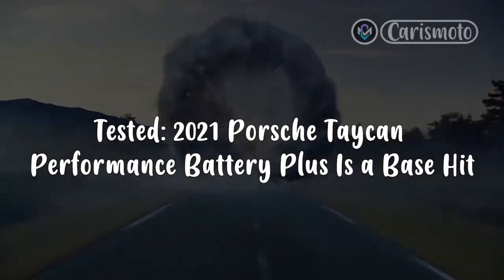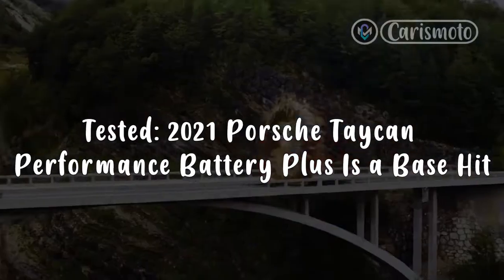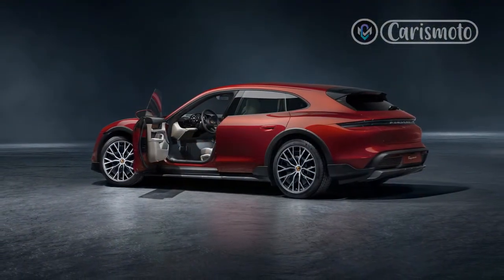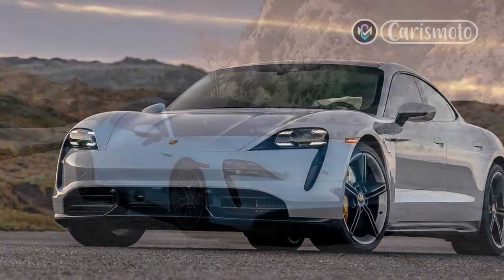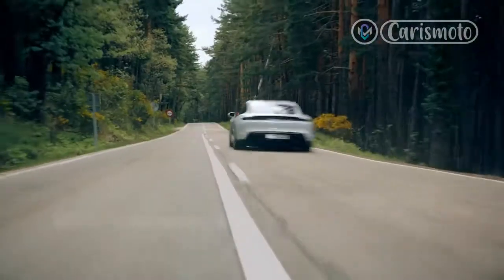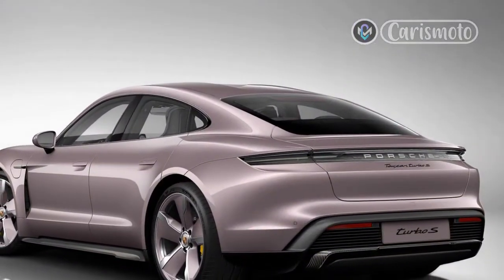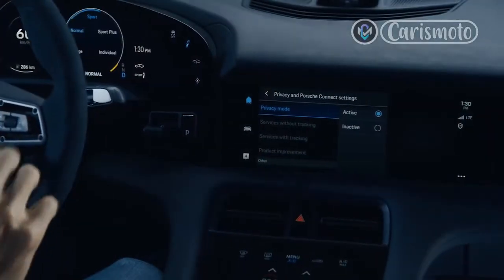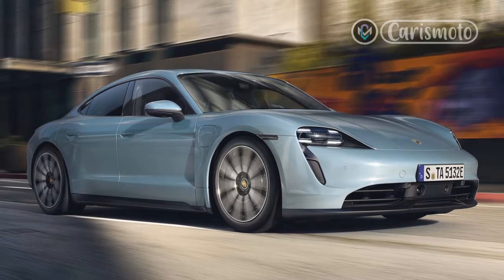Tested; 2021 Porsche Taycan Performance Battery Plus Is a Base Hit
What's the difference? It's the question buyers face when sifting through a car's various models. For a car like the Porsche 911, spending more money yields an obvious improvement in handling, appearance, and engine character. But when it comes to the $87,030 Porsche Taycan Performance Battery Plus (PBP) and the $186,350 Taycan Turbo S, the only real distinction is acceleration.

Stomping the accelerator leads to two very different experiences in these EVs. The 469-hp Taycan PBP hits 60 mph in 4.7 seconds, while the 750-hp Turbo S nearly halves that time with 2.4 seconds of neck strain. (The absolute lowest-rung Taycan has 402 horses, a smaller battery, and an $81,250 price.) But when you're not using the Turbo S's extra power, that car rides, looks, and acts just like a base Taycan with a few key options. Also, the Taycan PBP's 4.7 seconds to 60 and 12.9-second quarter-mile aren't exactly slow, even if they're behind most of the premium-EV competition.

The base car we drove in L.A. came with 20-inch wheels ($2380), air suspension with adaptive dampers ($2200), and four-wheel steering ($1620). It enjoyed the same refined isolation and sharp steering as the Turbo S. No matter how you spec them, the solid structure is identical, and the battery in the floor puts a thick layer of insulation between the driver and the road. The PBP car even has more range, 280 miles at 75 mph by our measure. The Frozen Berry Metallic Taycan that provided our test numbers lacked all the chassis upgrades, but even then wasn't too far off the feel of the Turbo S.

Regards,